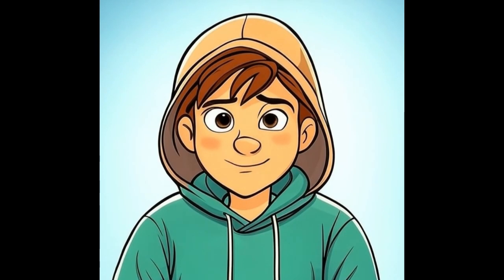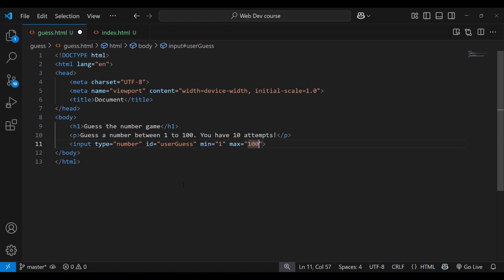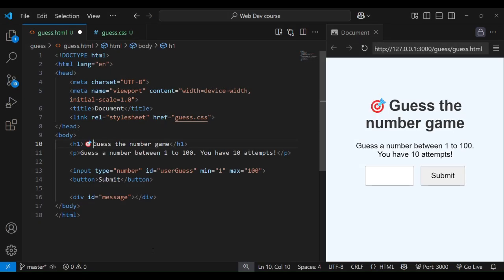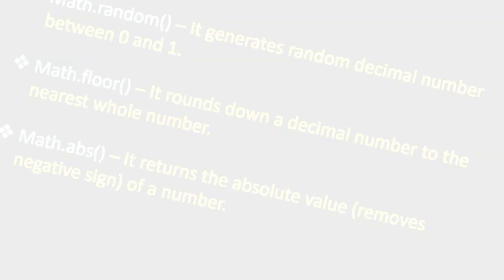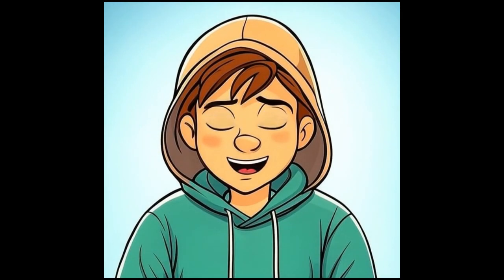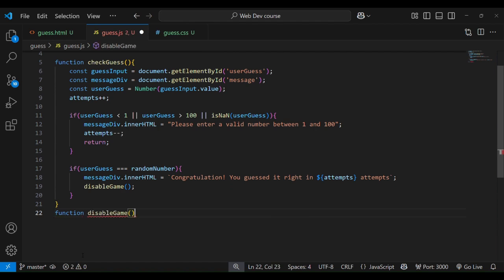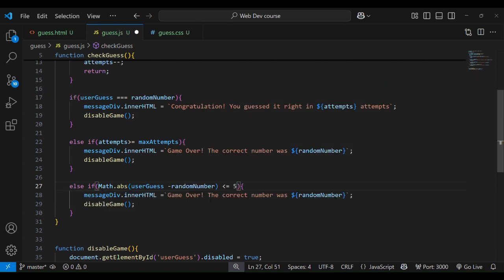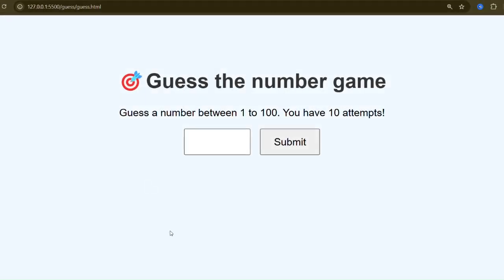Guess the number game using HTML CSS and JavaScript | Pro Developing Champs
In this video we will using Math function like Math.random(), Math.floor() and Math.abs() to create this game. You will get a clear idea of how to create this guess the number game using HTML, CSS and JavaScript. Each line of the code is clearly explained.